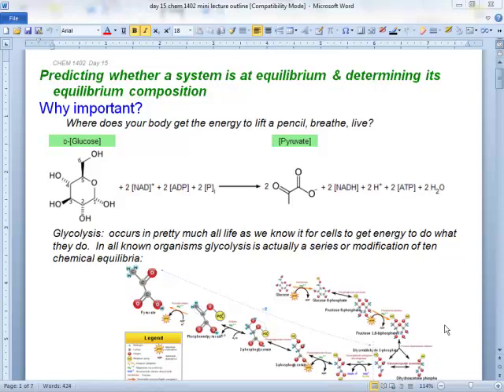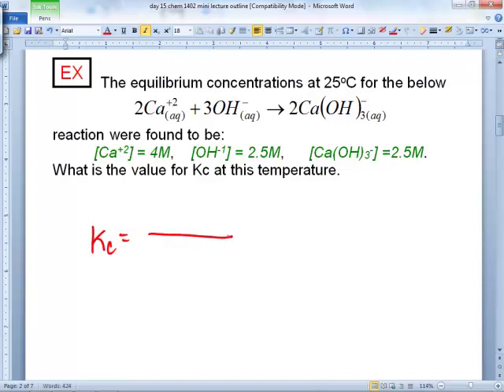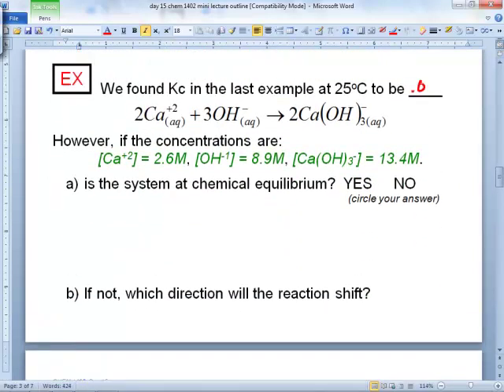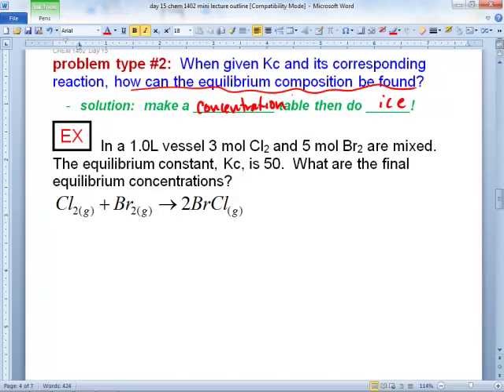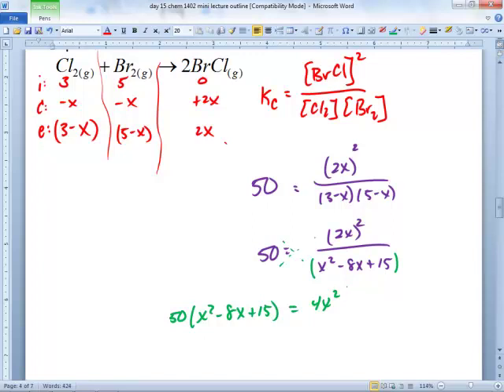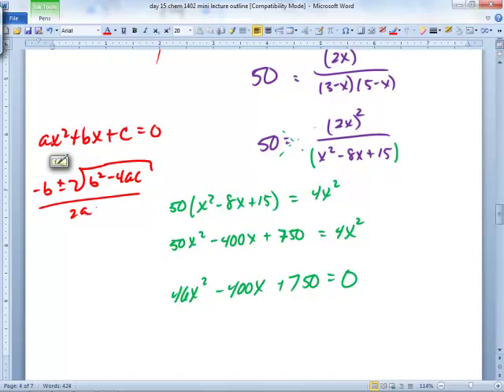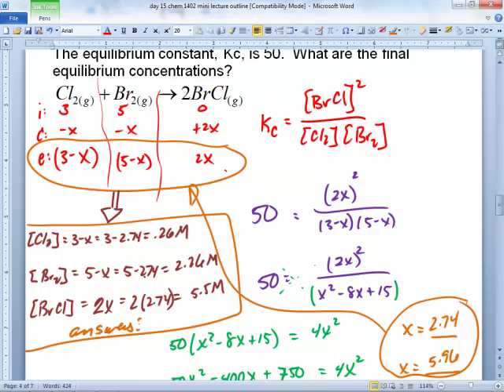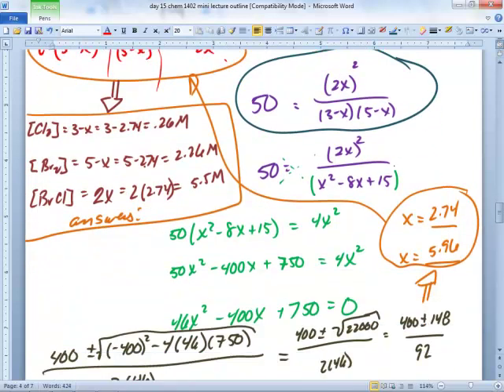chem 1402 day 15 spring 2013